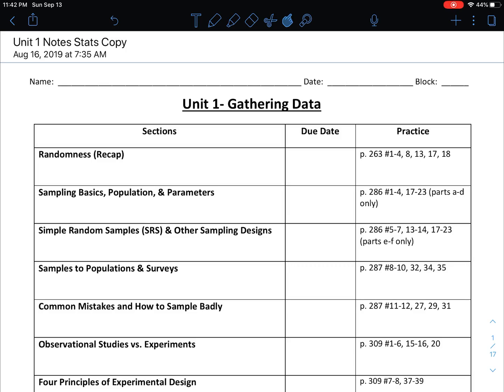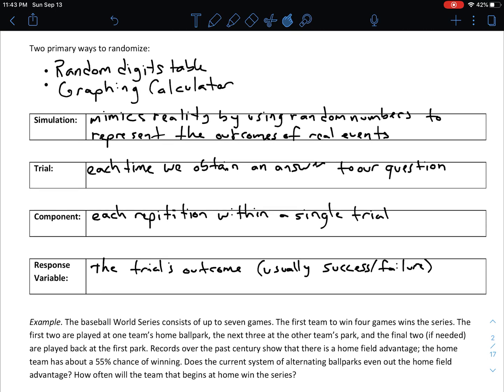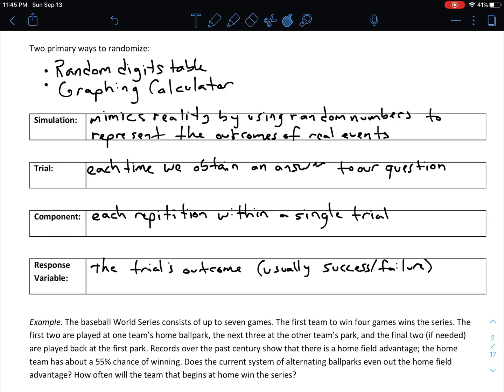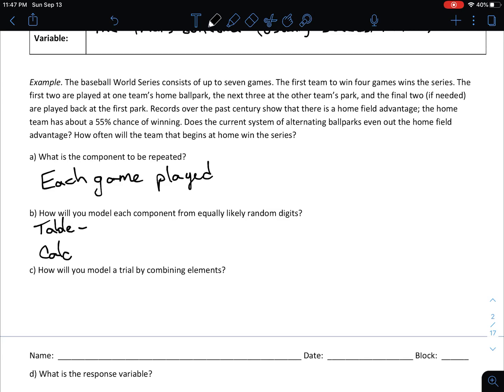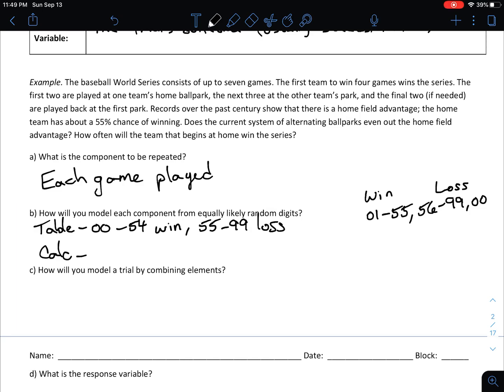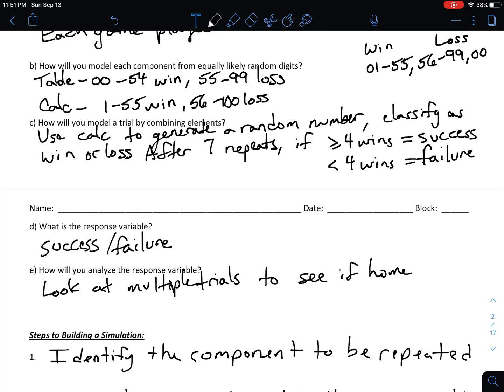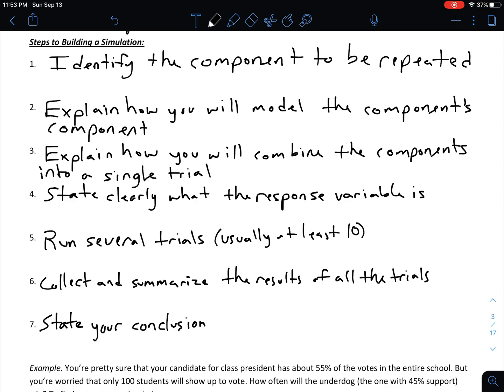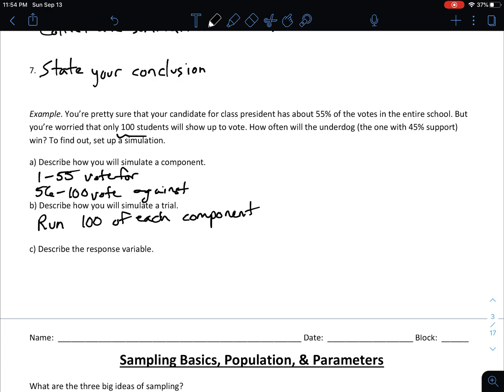1.1 Notes Stats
Students will be able to define randomness and identify key components of a simulation.